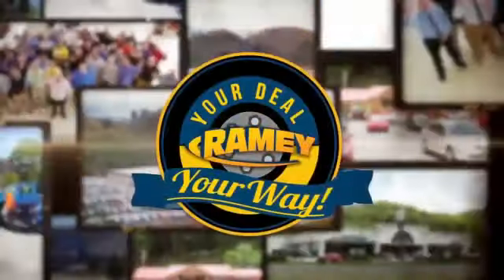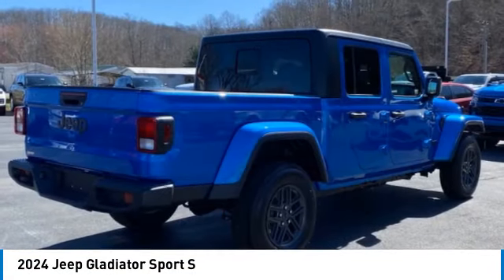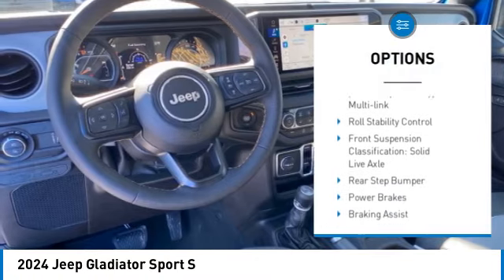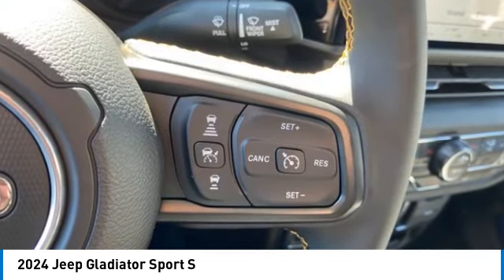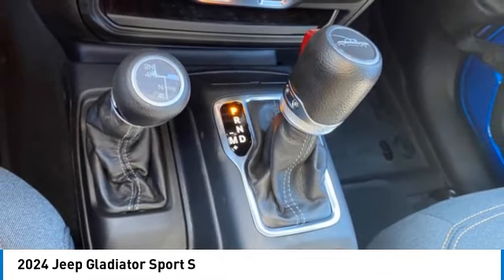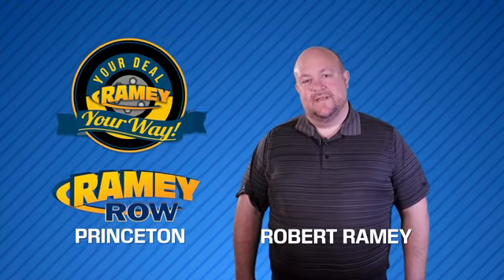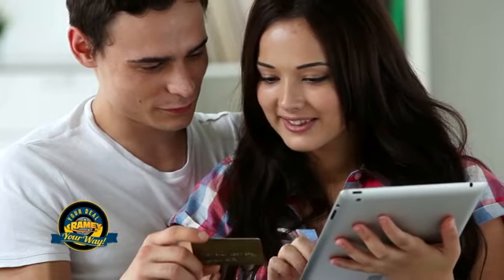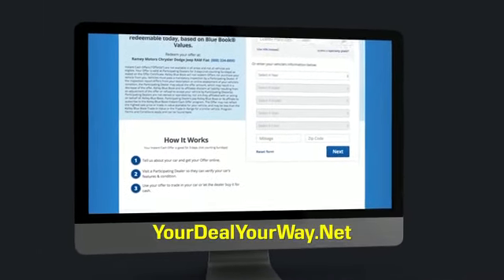2024 Jeep Gladiator Princeton WV 2-24783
2024 Jeep Gladiator Sport S

Ramey Motors
127 Frazier Dr

2024 Jeep Gladiator Sport 8-Speed Automatic 3.6L V6 24V VVT LIFE TIME NO CHARGE STATE INSPECTIONS FOR WEST VIRGINIA AND VIRGINIA RESIDENTS. Recent Arrival!